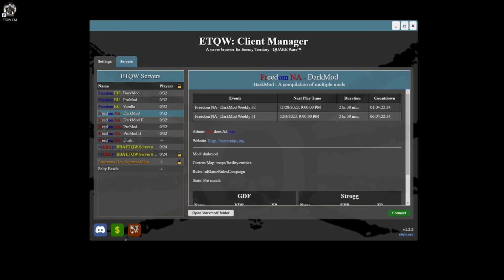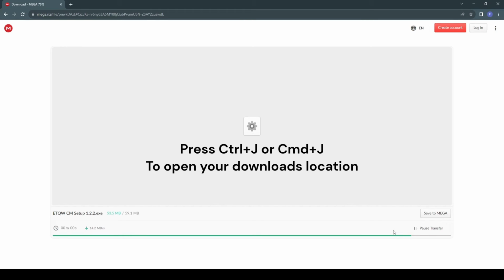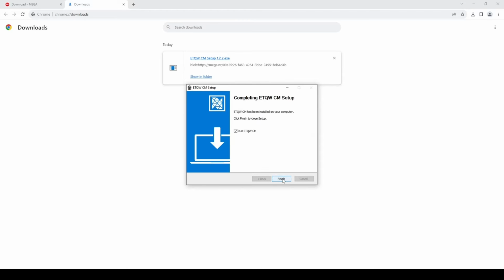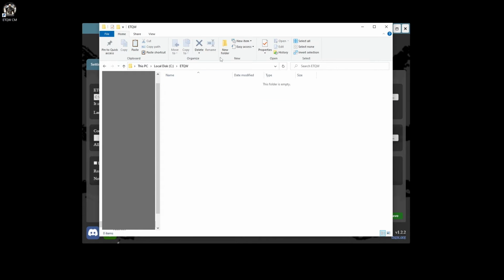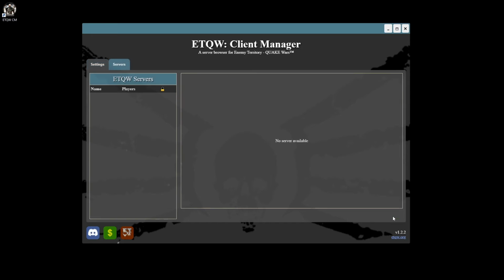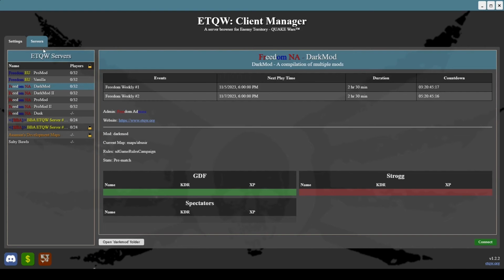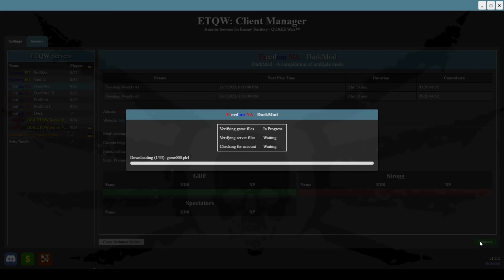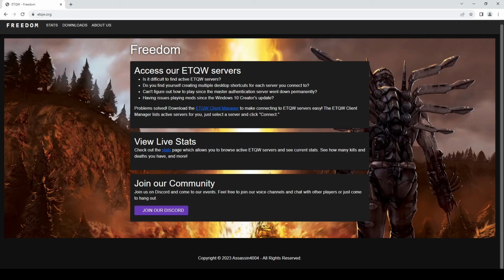How to play Enemy Territory Quake Wars online with people in 2024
Watch this video to learn how to play Enemy Territory Quake Wars.
Timecodes
00:00-Introduction
0:21 - Downloading
1:03 - Installation
1:59 - Configuration
2:12 - New Setup
3:41 - Existing Setup
4:35 - Connecting to a server
6:19 - Join our Discord
6:28 - Please Donate
6:48 - Support us on Youtube
7:02 - Closing remarks